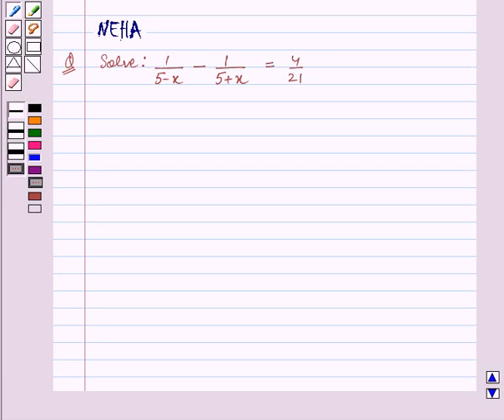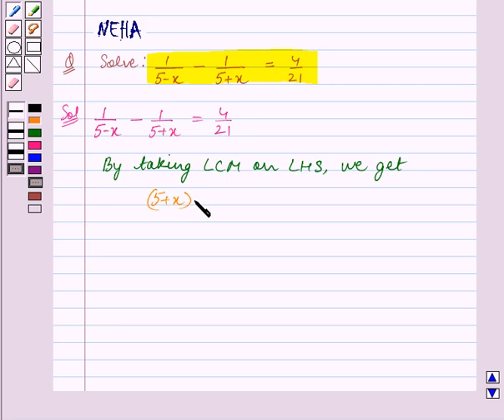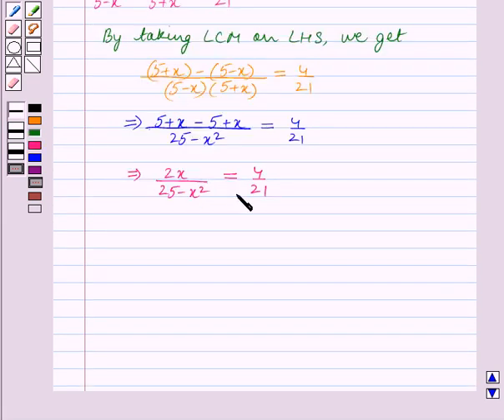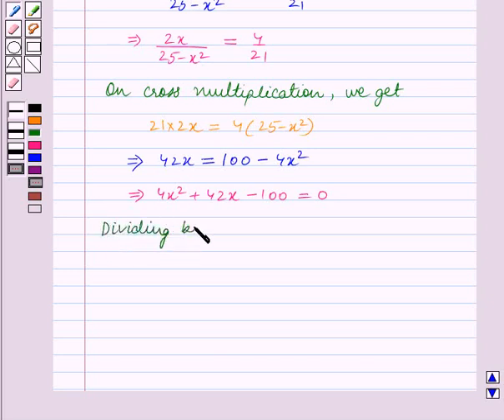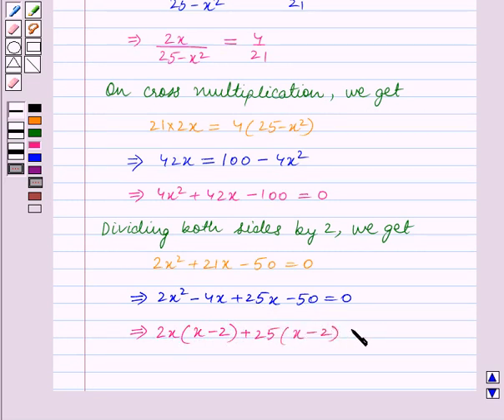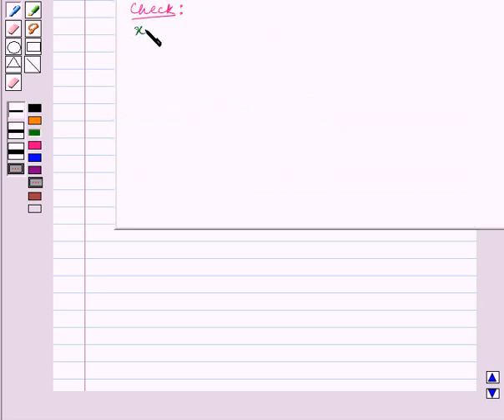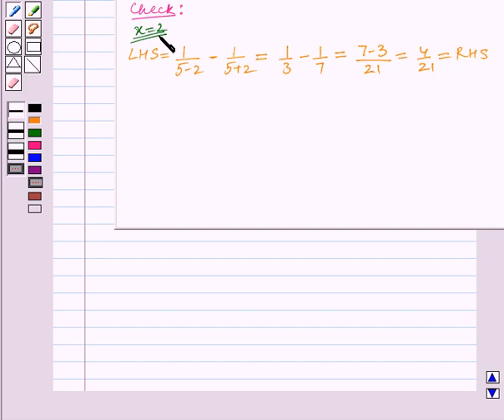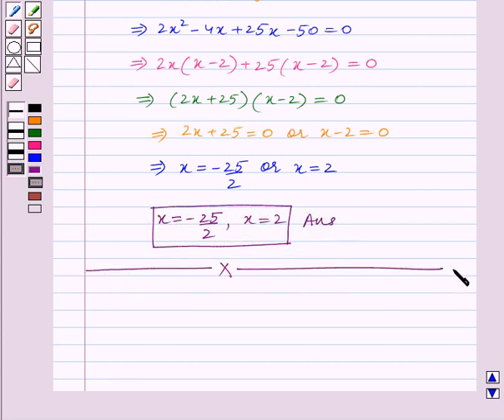Maths VIII ICSE 23 SE6